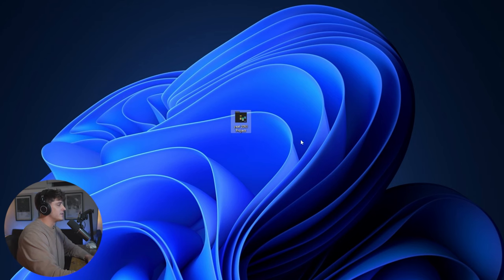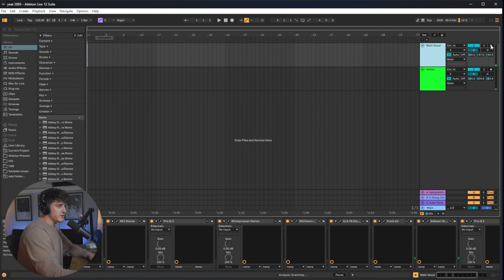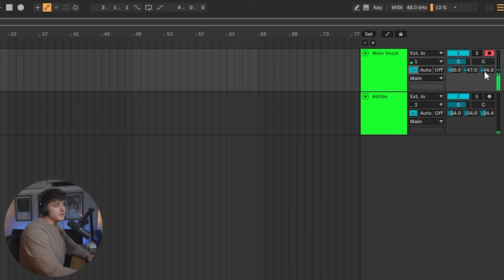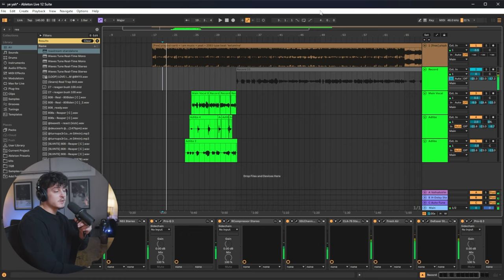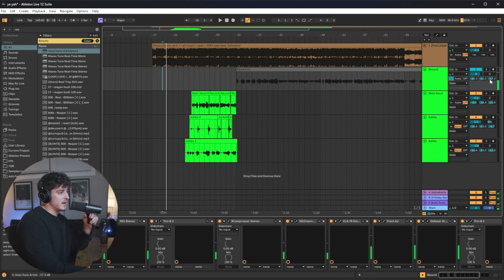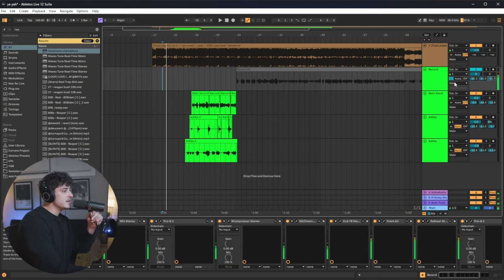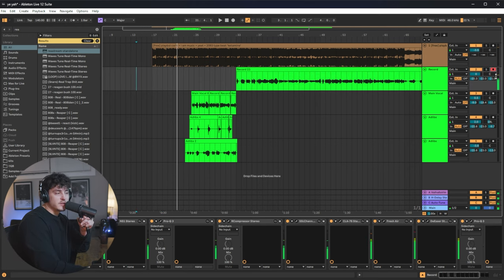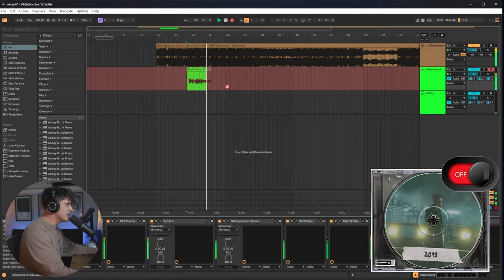How to SOUND like YEAT (2093) in ABLETON 12